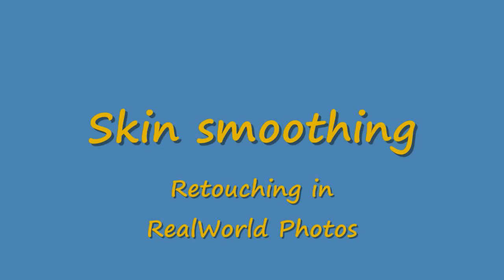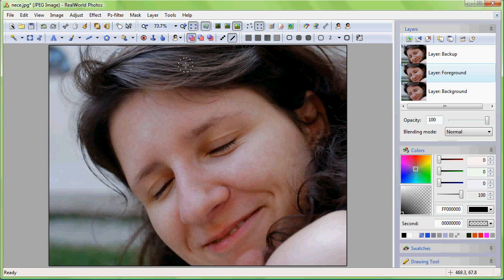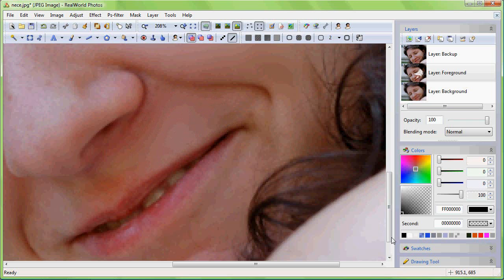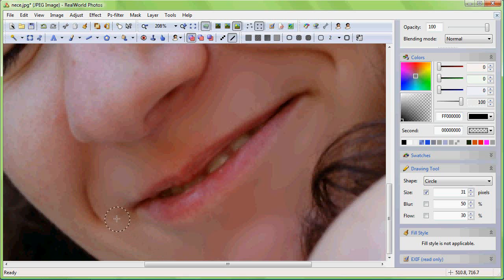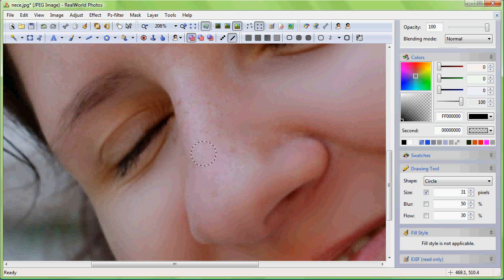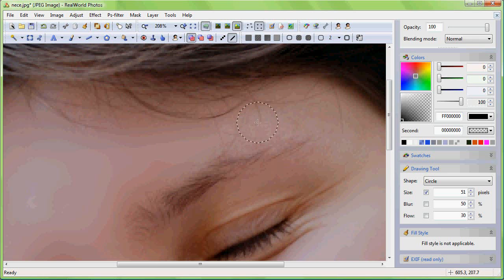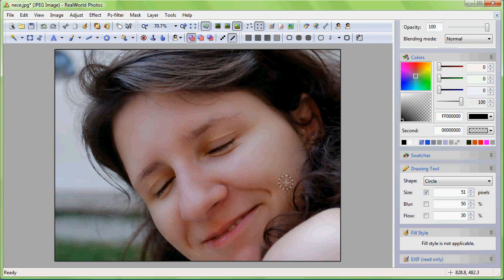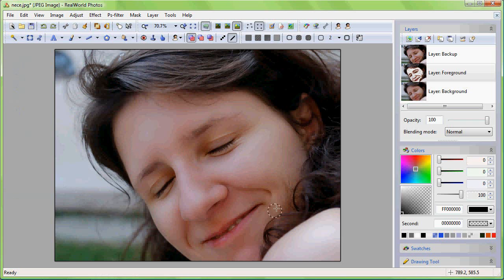Retouch: Skin smoothing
Learn how to make smooth skin using a simple retouching technique in RealWorld Photos.